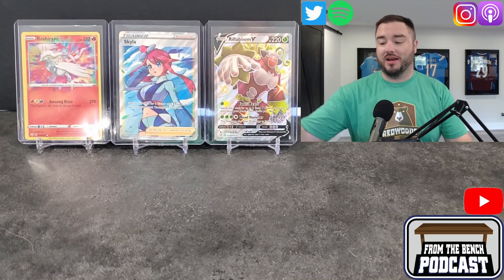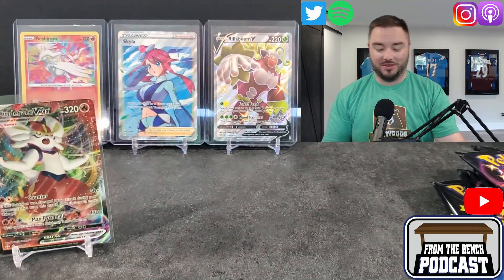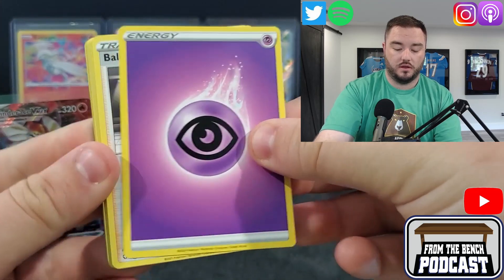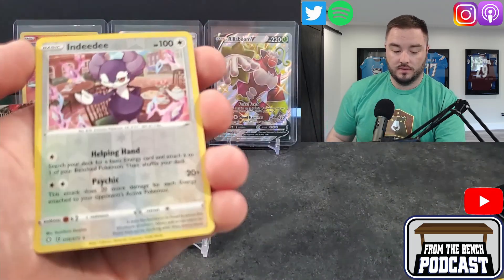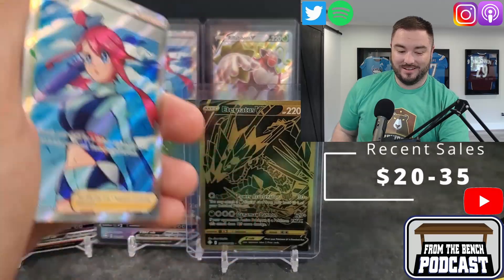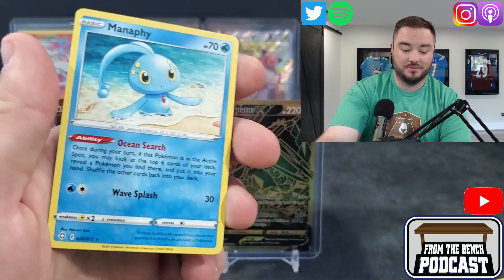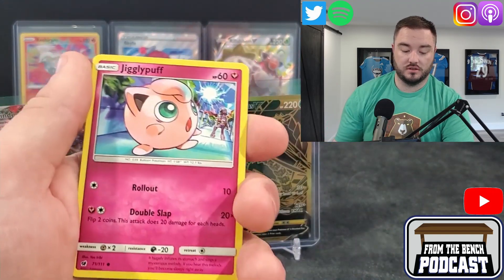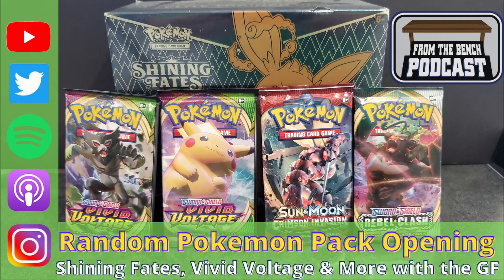Pokemon Packs Opening with the GF. Shining Fates, Vivid Voltage, Crimson Invasion & Rebel Clash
Haven't done one of these in awhile but decide to open a couple different Pokemon products with the girlfriend. Let me know if you all open Pokemon or enjoy watching them being open! Some pretty good hits overall I would say!